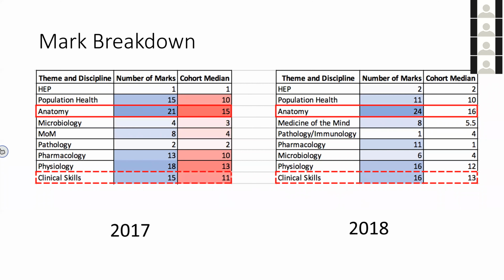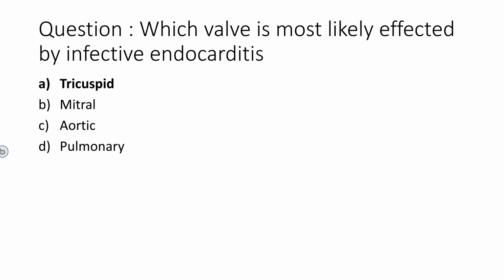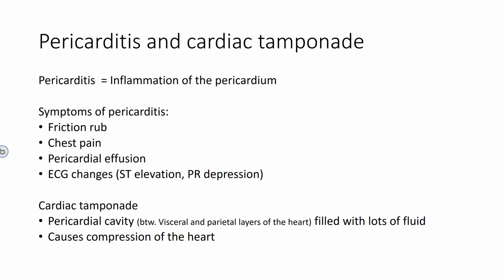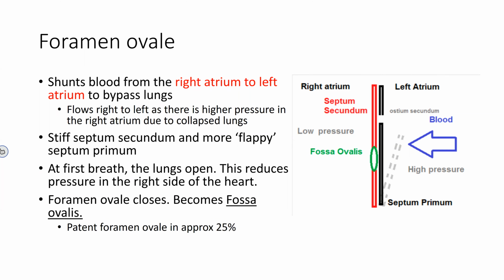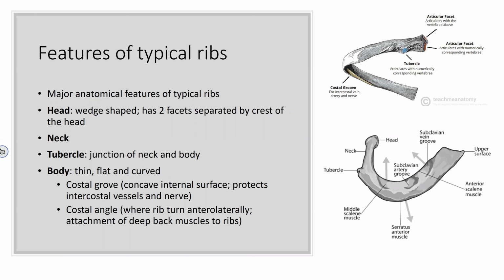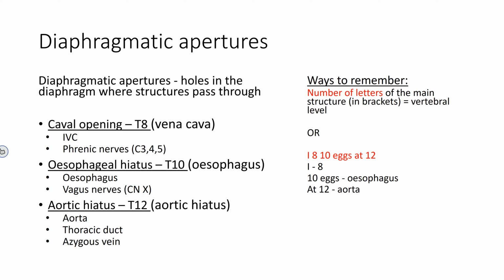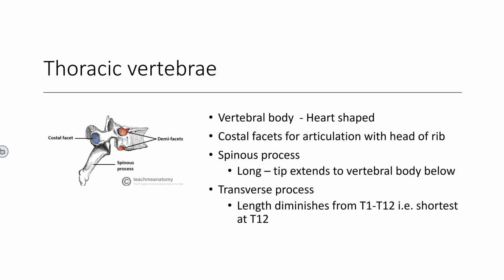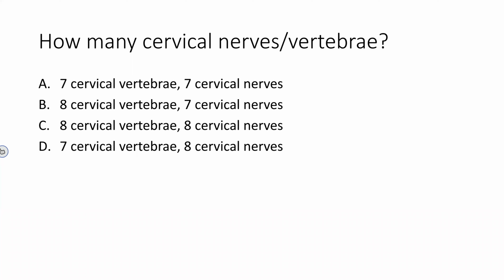Year-1 Thorax and Back Anatomy Revision Lecture